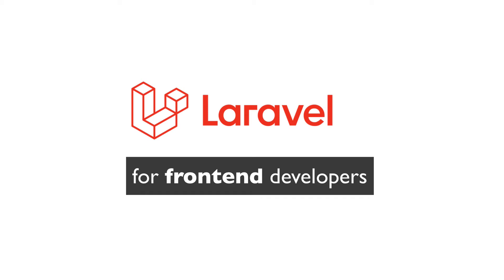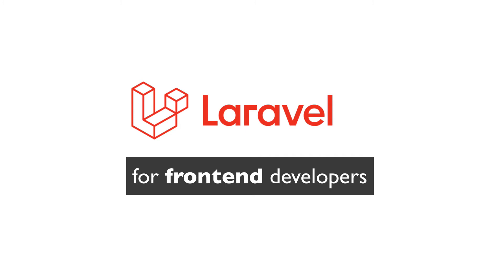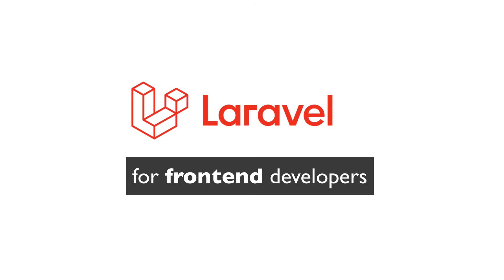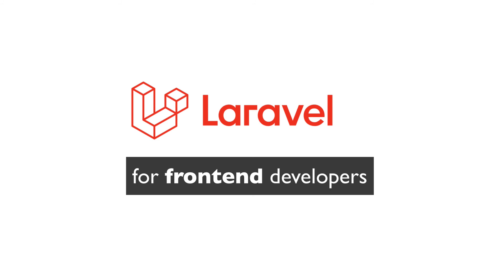01. Laravel for Frontend developers - Intro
Even though companies like Firebase are trying to make “backend as a service” happen, the reality is that most applications need a custom backend – to store records in a database, send e-mails, upload files, talk to other APIs, etc.

The goal of this series is not to turn you into a Laravel developer in seven days – you’ll need a hell lot more videos and practice for that. The goal is to help you build a decent backend for your frontend application without making things too overwhelming and complicated.